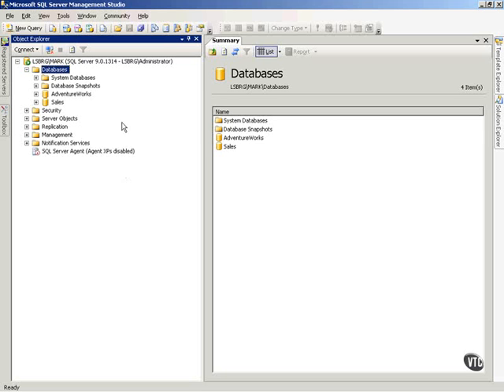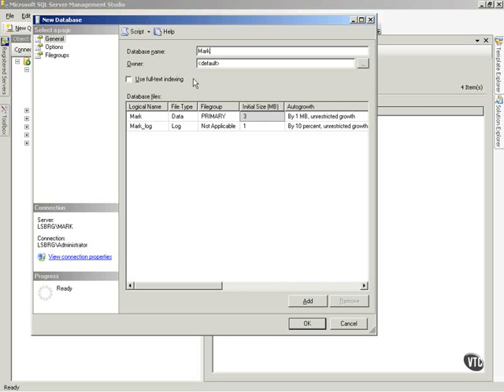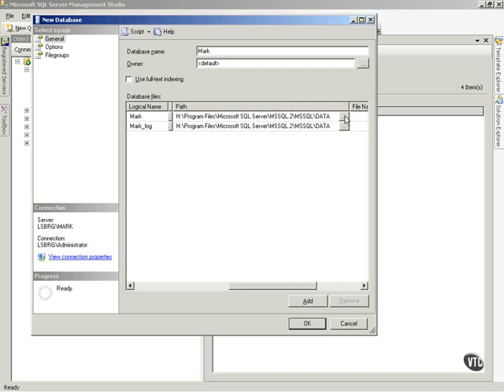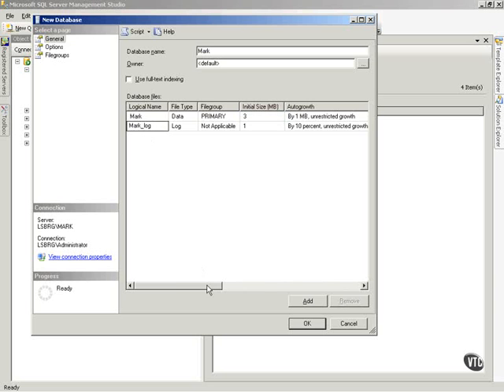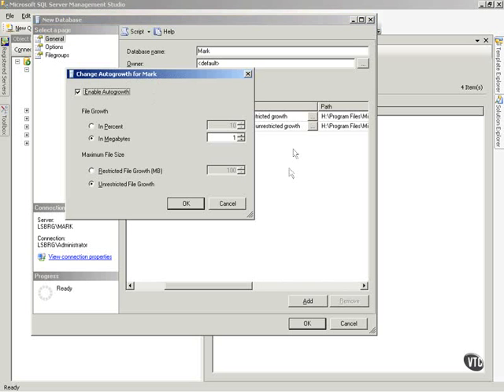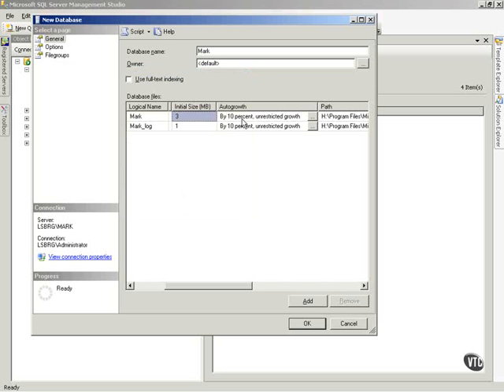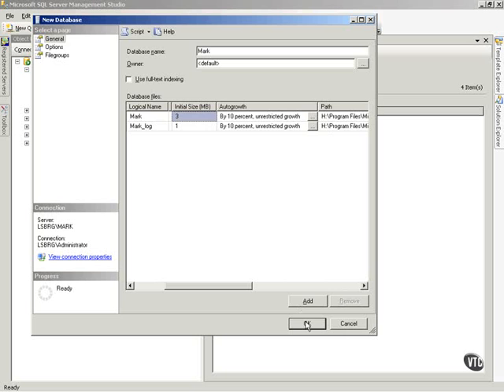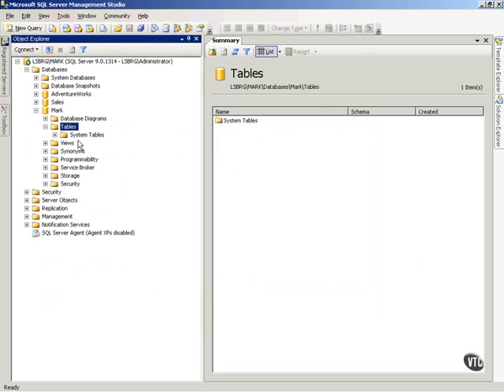Creating A Database Pt 1 Lesson 6.1